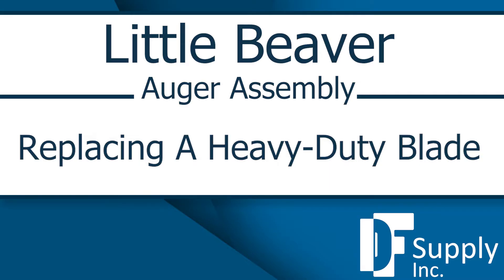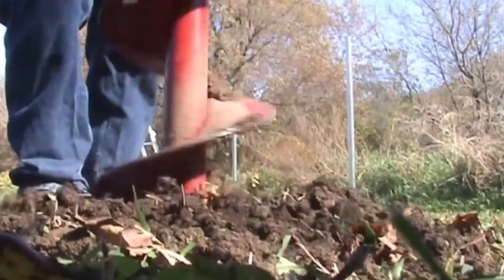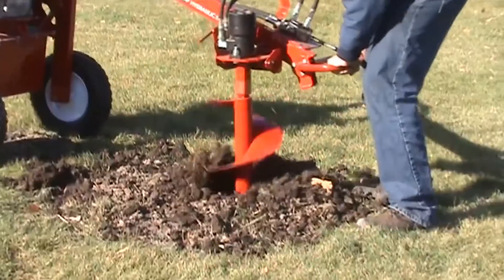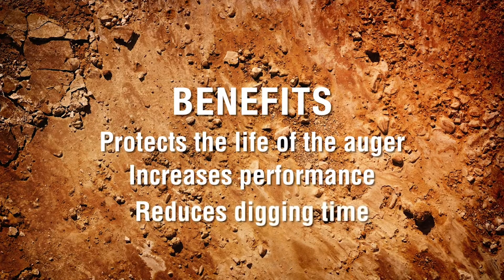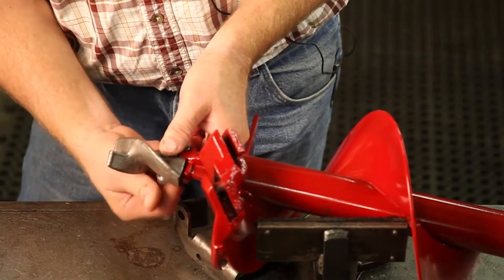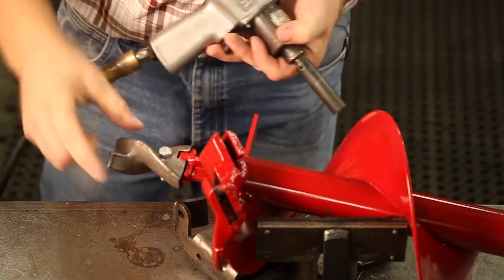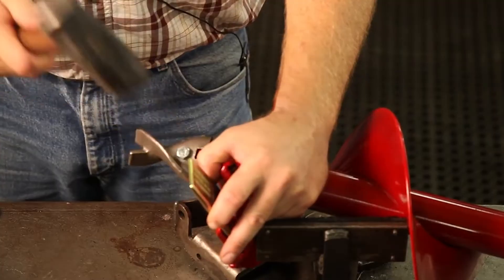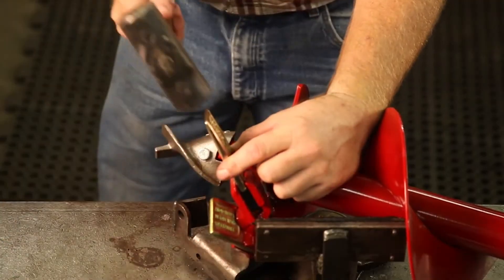Little Beaver Earth Drilling Equipment - How To Repair or Replace a Heavy-Duty Auger Blades & Points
Replacing Little Beaver heavy-duty auger blades and points regularly will increase the lifespan of the auger, improve performance, and decrease the time it takes to dig a hole. Be sure to leave the auger point a little loose to increase performance and reduce the risk of damage. Little Beaver auger points and blades are extremely strong and will help you out with any earth-drilling project you have.